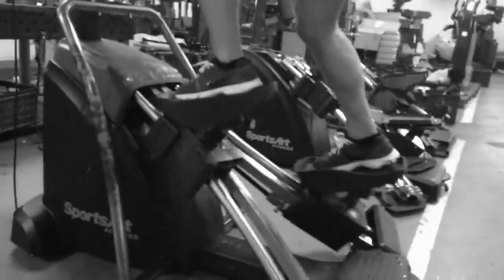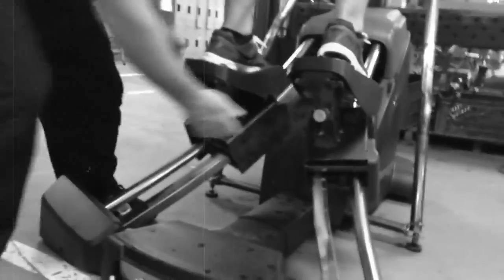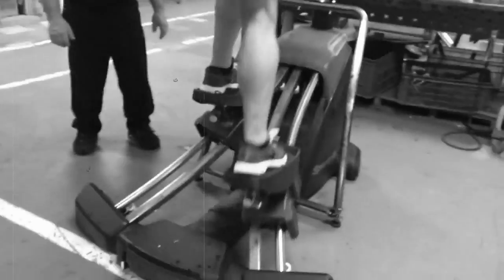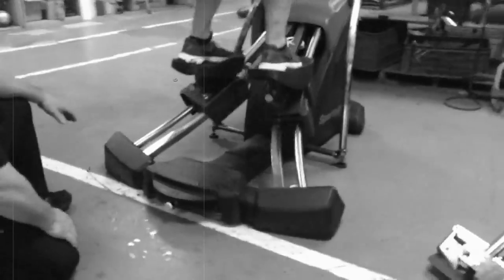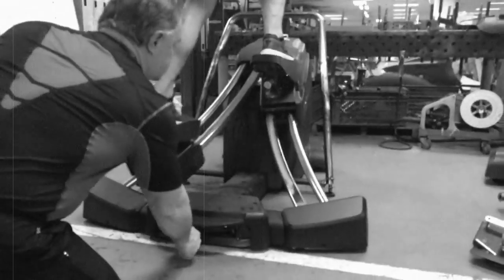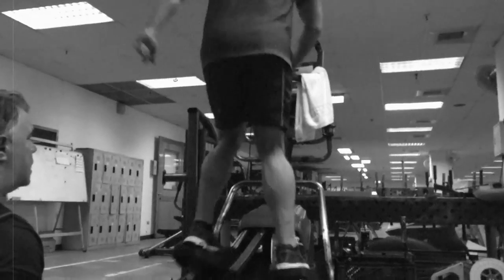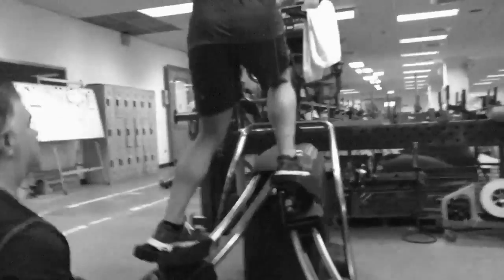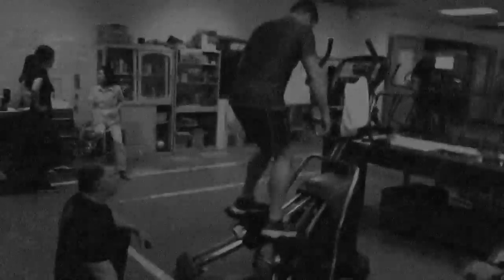SportsArt Pinnacle Trainer Interval Changes